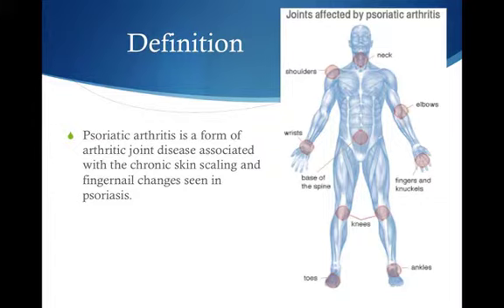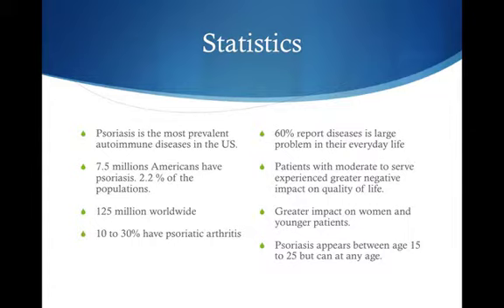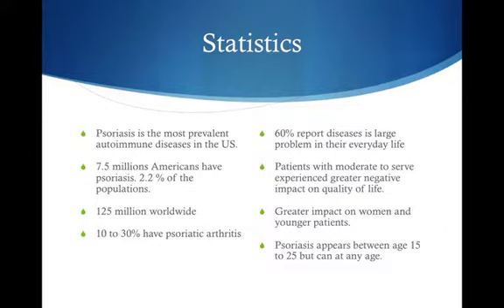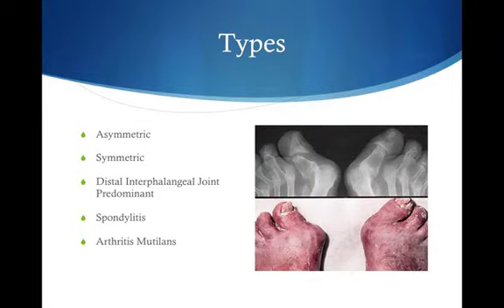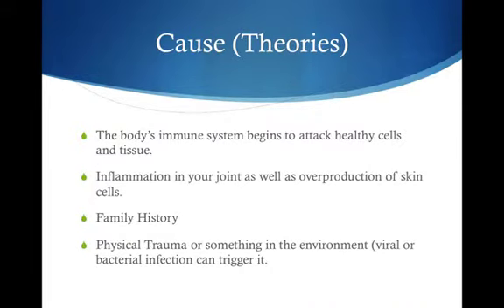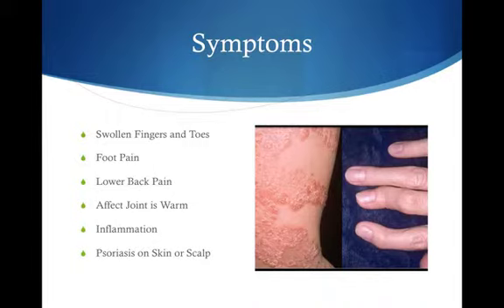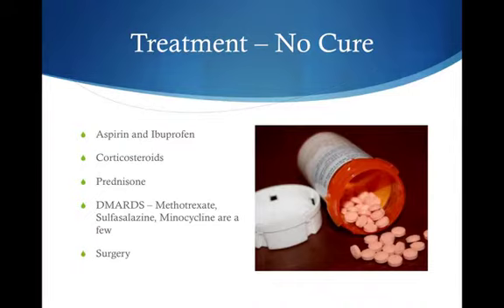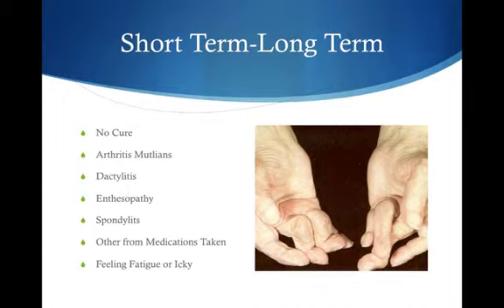Psoriatic Arthritis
School Assignment